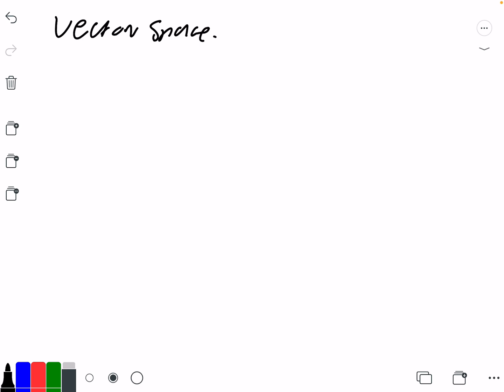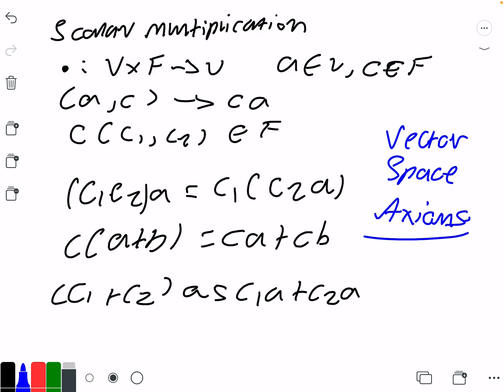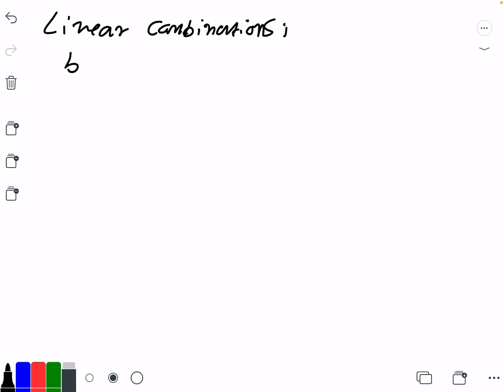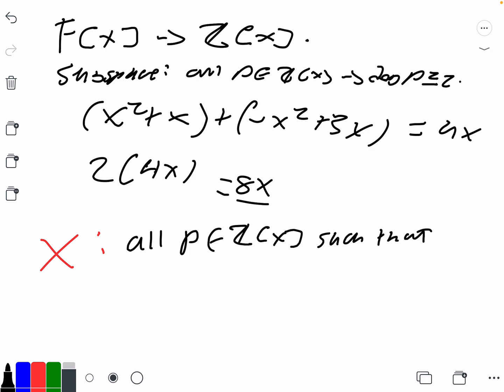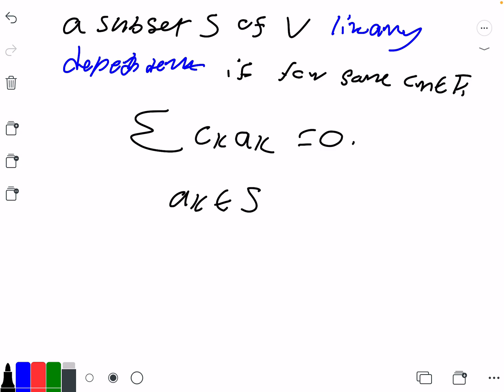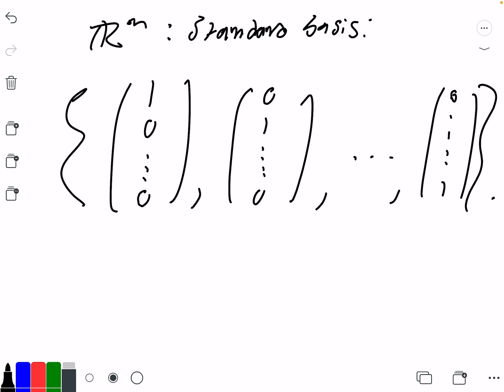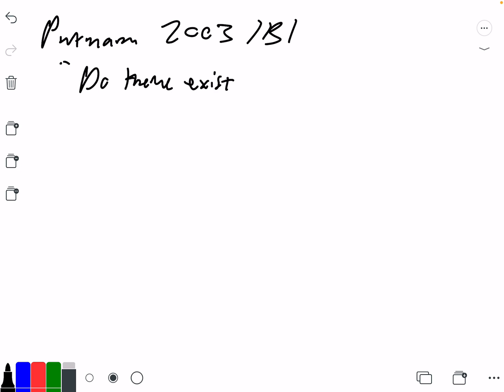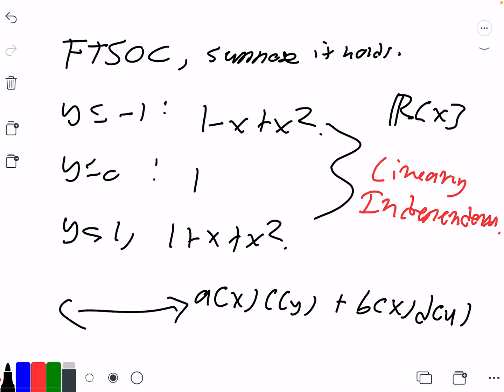Vector Spaces and Linear Independence